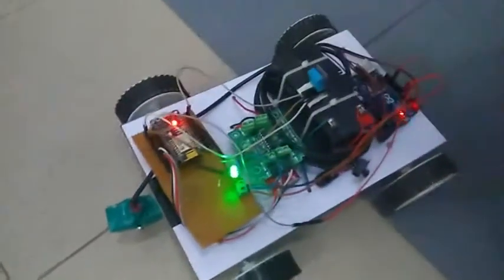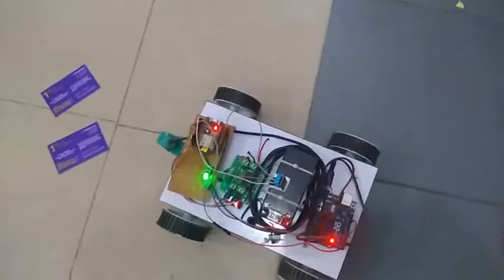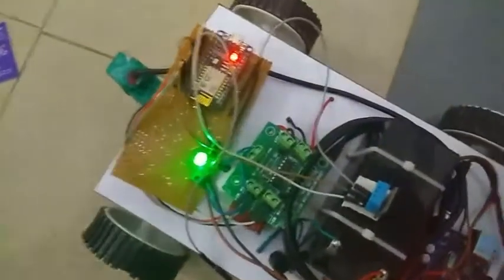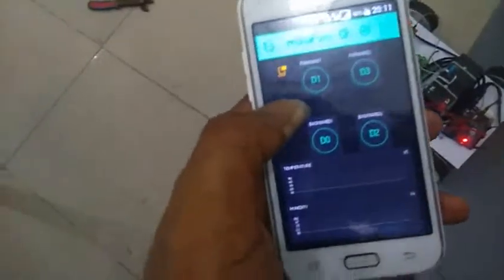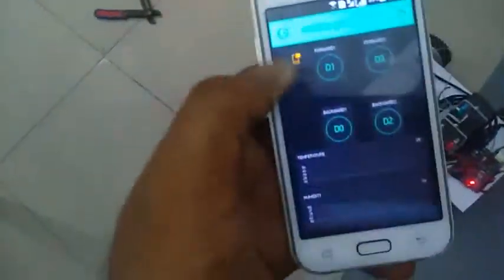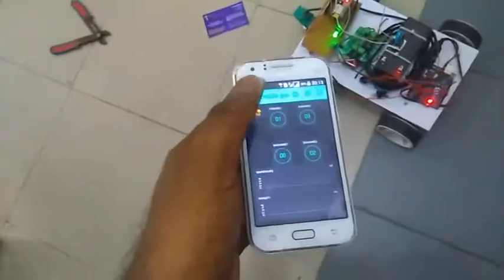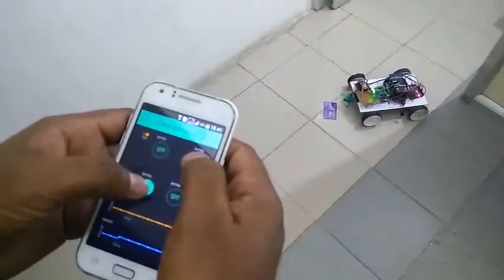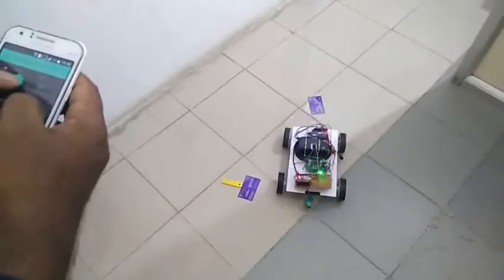Wireless Multifunctional Robot for Military Applications Using Android Mobile - 1Crore Projects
1Crore Projects offer ENOUGH OF CLASSROOM KNOWLEDGE

CERTIFICATION FROM 1CRORE PROJECTS:
► Institution Scope

MISSION:
1. To offer top quality support that merge creativeness with value costs, while developing an effective relationship with our customers.
2. To regularly endeavor to fulfill or surpass our client needs and objectives of price, support, and selection.
3. To this end, we will execute regular opinions of the market to improve the customer business.

VISION:
1. We have a perspective to become a most significant and a powerful company to play a crucial part in business development.
2. We are dedicated to fulfill and go beyond our customer objectives by providing top quality solutions always.
3. To be the most passionately known organization in all our business sector while attempting to offer our customers with the best possible support.